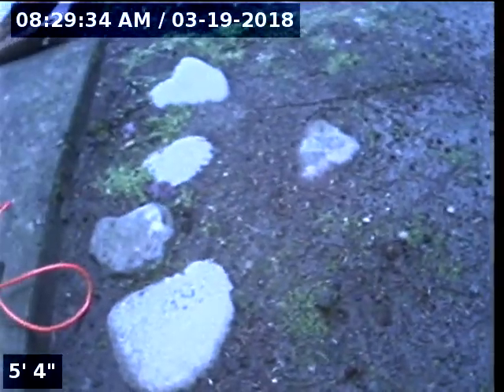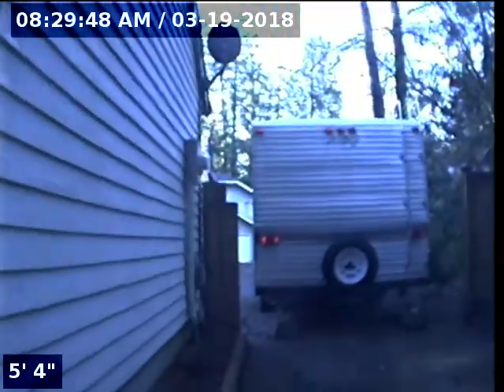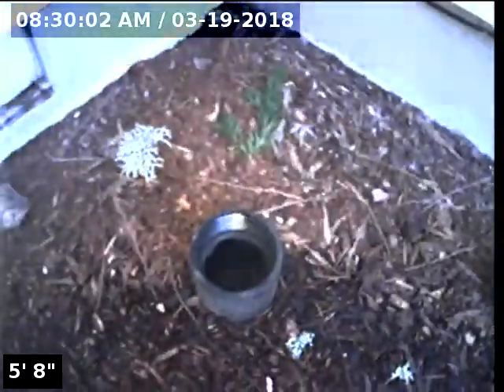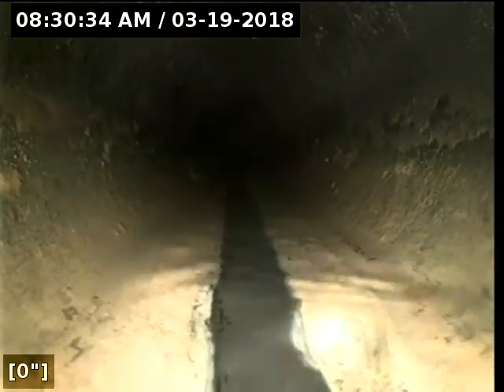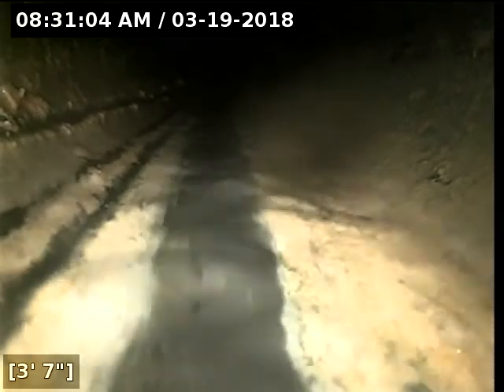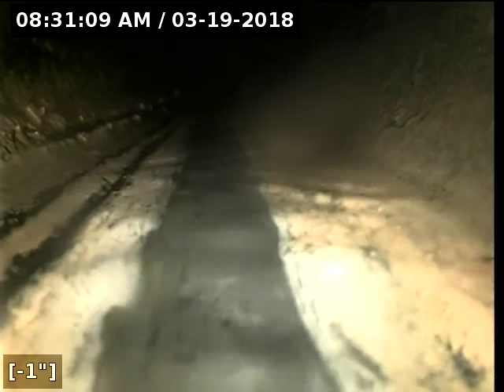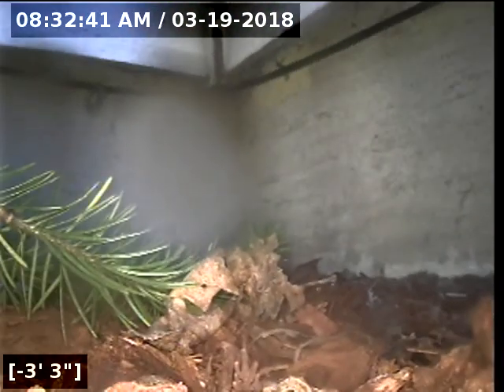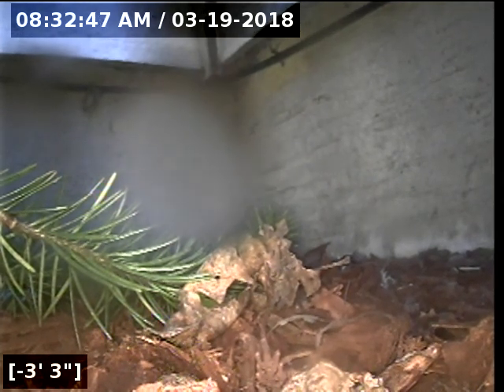Lantern Sewer Line Inspection for Paul & Holli Fjellestad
68150 E. Twinberry Lp, Welches, OR 97067